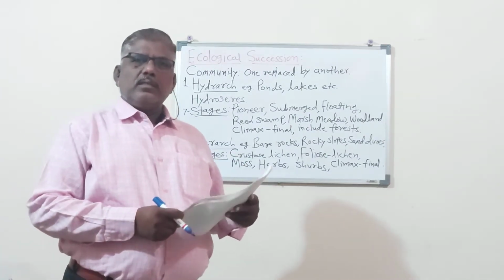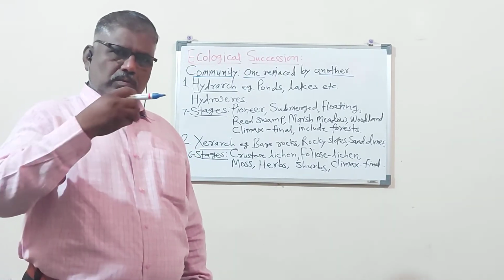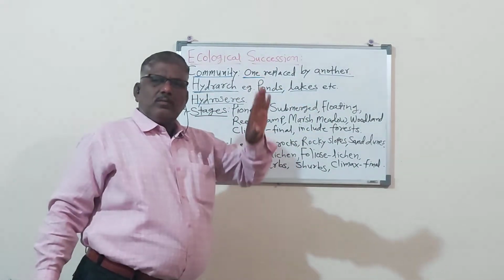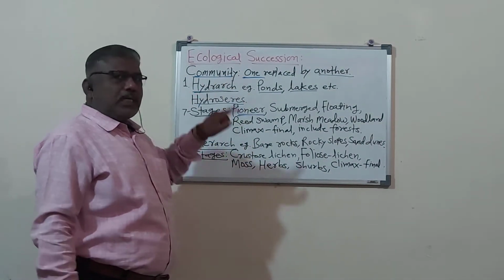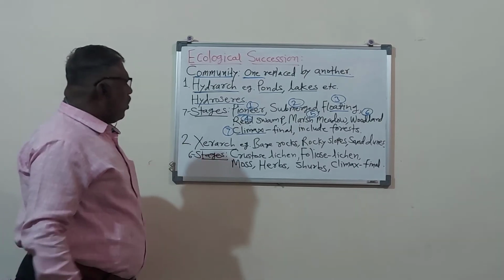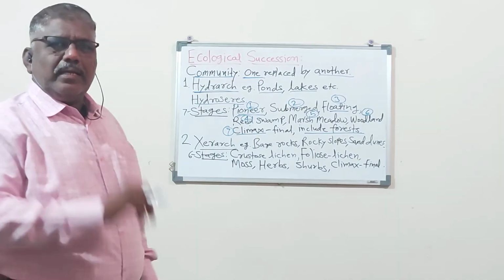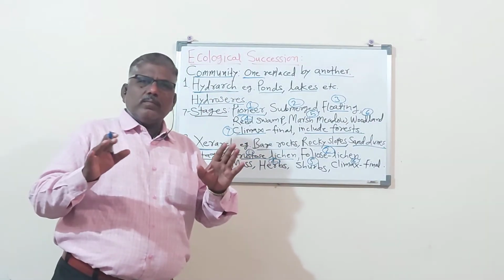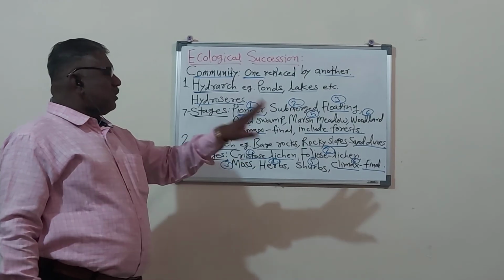B. Sc. T. Y. Period 7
Topic: Ecological Succession